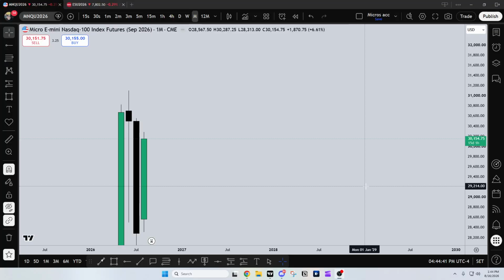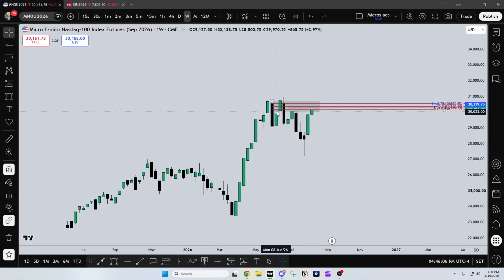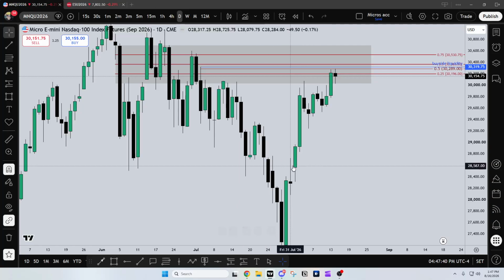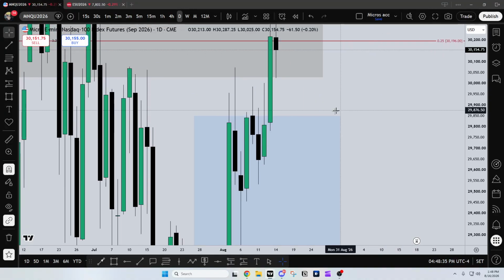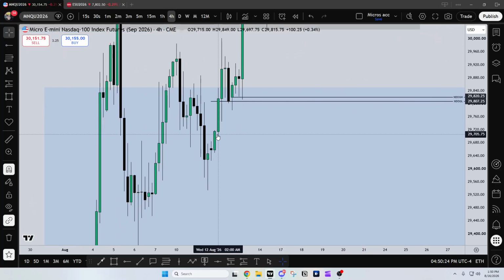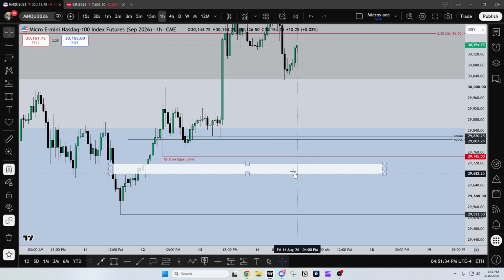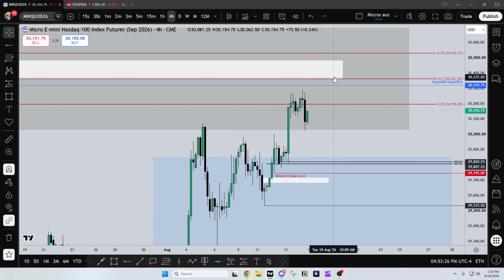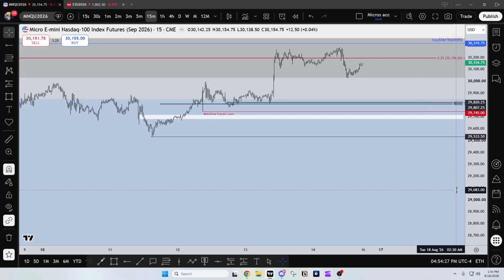My weekly analysis 8/16 : Getting back in sync.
Weekly analysis 8/16/26
: how to determine whats likely to happen on each end of the week
getting back motivated!